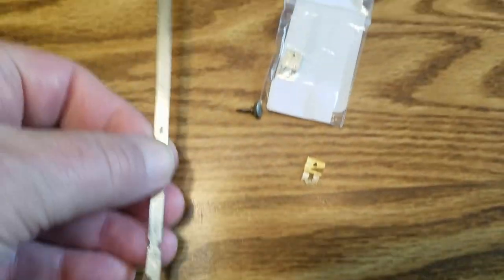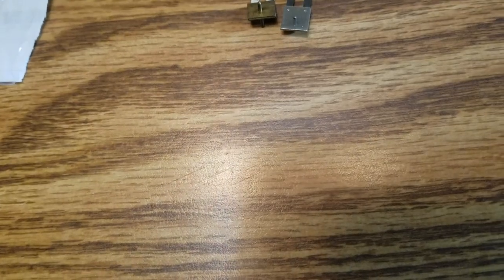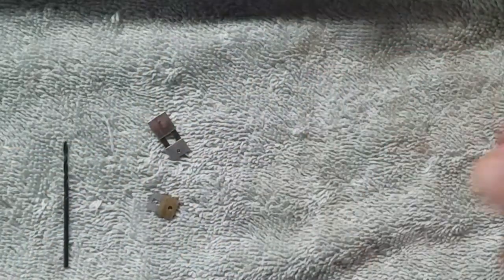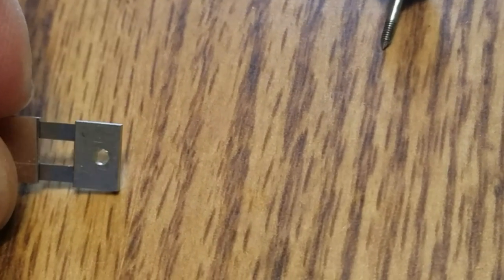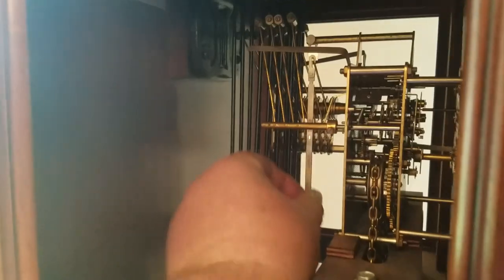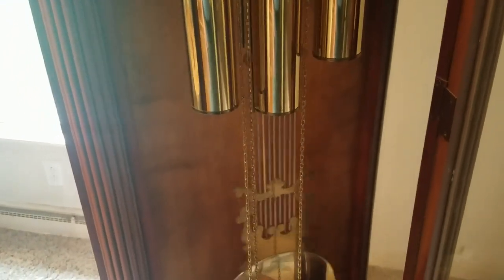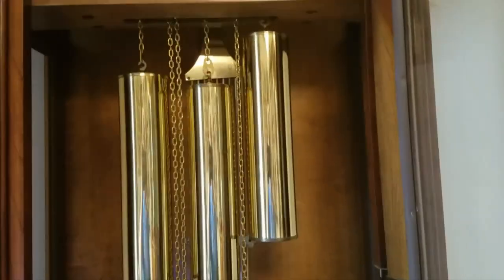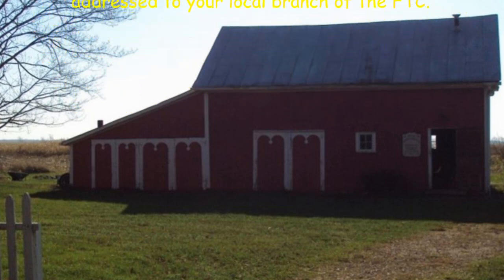Howard Miller Grandfather Clock - Pt 2 - Installing The Repaired Pendulum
Published 9-8-22
Repairing an old rusty tool that I bought for a dollar is easy. If I screw it up it is just an old tool. I can always get another one.
When I’m working on the Grandfather clock we have had since 1983 I’m always thinking that I have to have it right when I’m done.
Replacing it with new would never be the same as having Howard chiming like he has done for 4 decades.